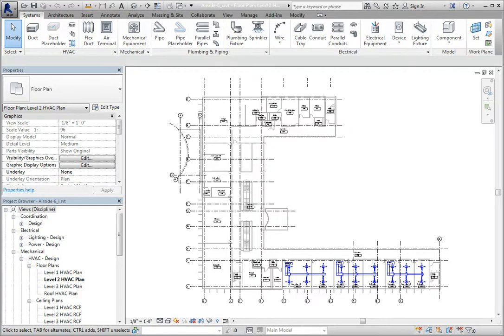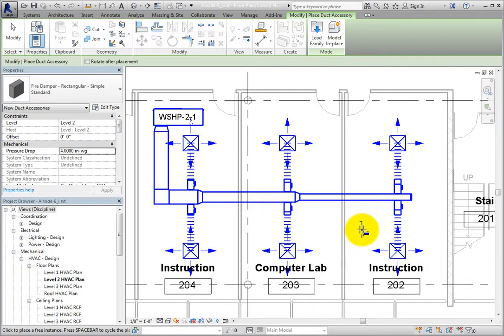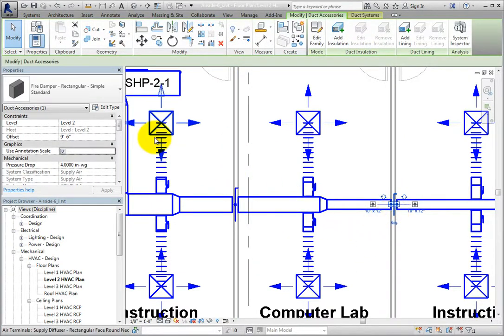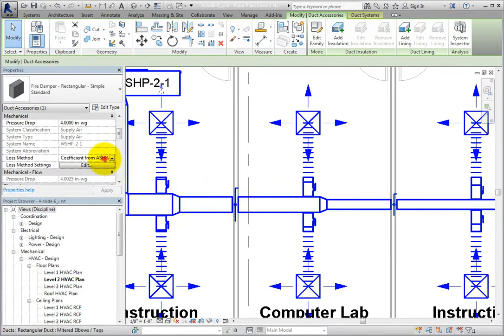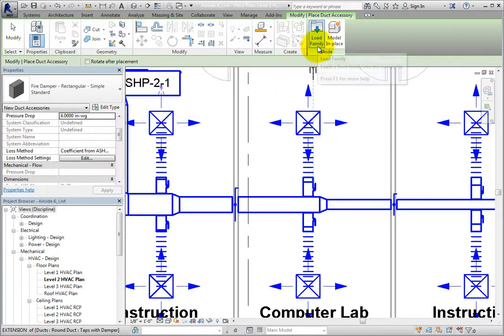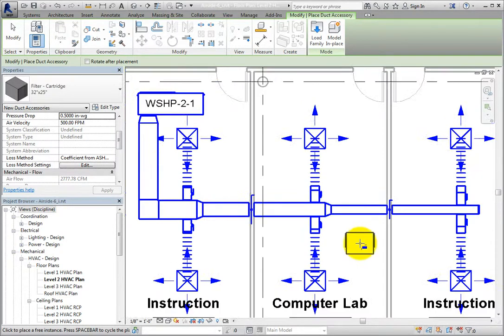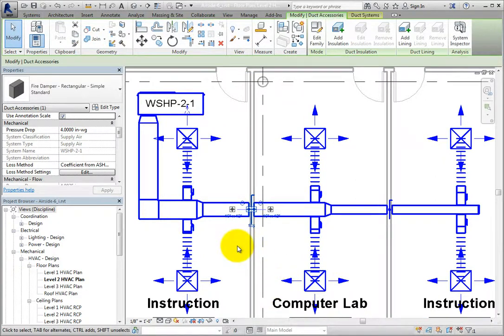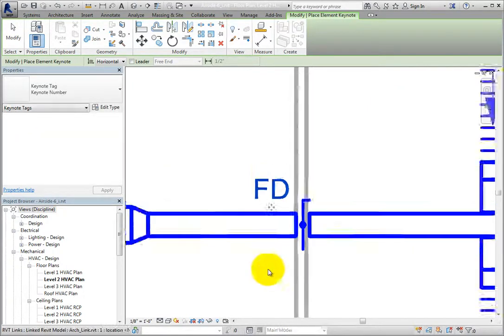Adding Duct Accessories